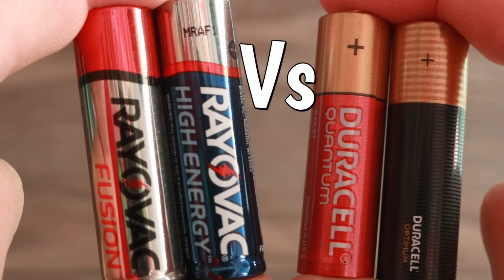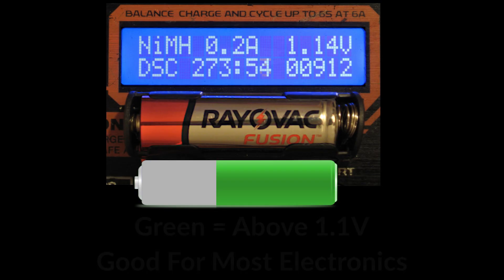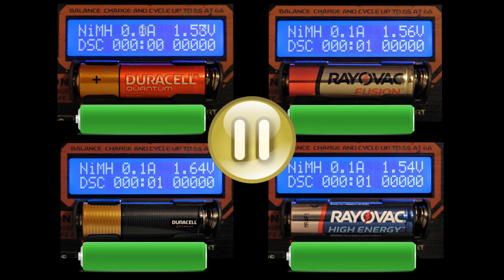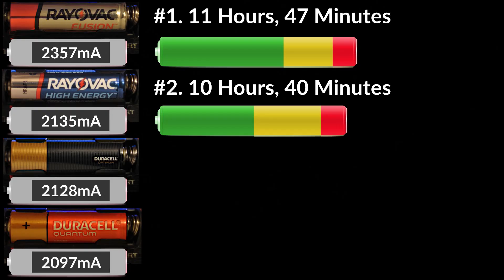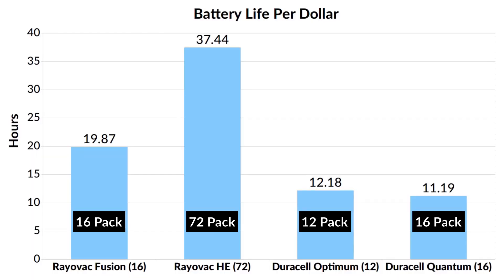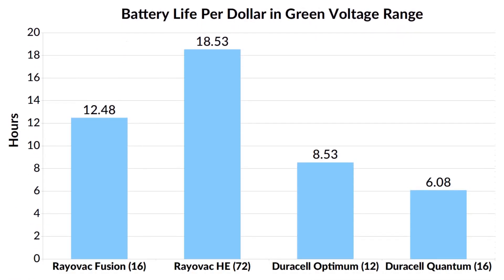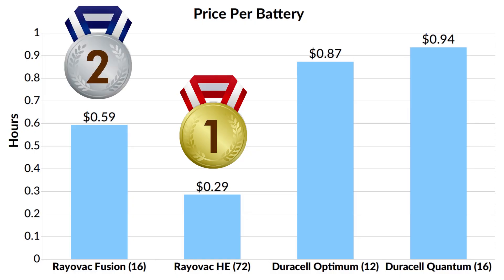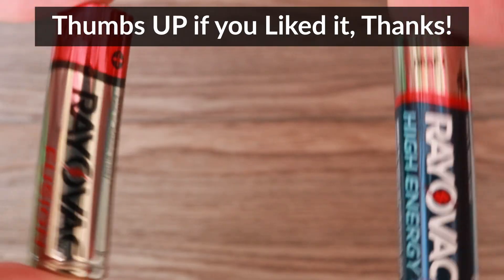Duracell VS Rayovac AA Battery Test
Rayovac Vs. Duracell AA Battery Test. Which one is the best value and which one has the best battery life? Find out in this epic battery showdown!

Rayovac High Energy
Rayovac Fusion
Duracell Optimum
Duracell Quantum

Find out which AA battery is the best in this battery comparison.
I'm comparing Rayovac Fusion, Rayovac High Energy, Duracell Optimum and Duracell Quantum.

Each battery is tested by discharging at 200 milliamps per hour. I show the amperage, time and voltage as the batteries drain.
I then compare prices to find which battery provides the most runtime per dollar.